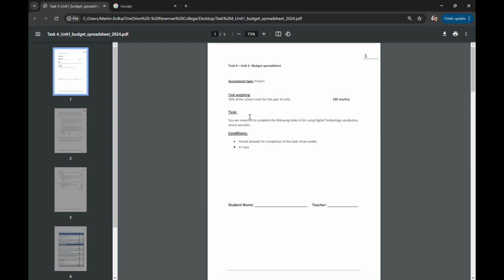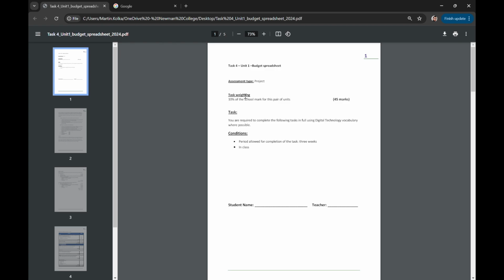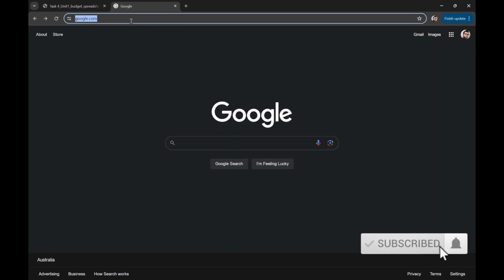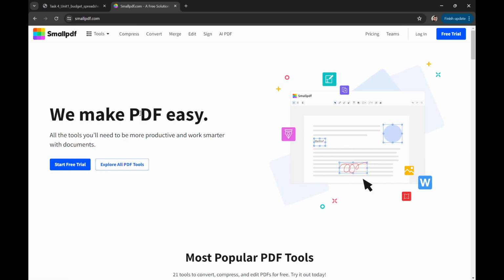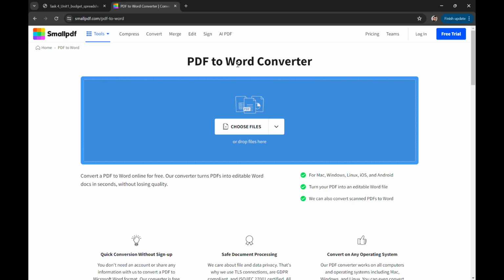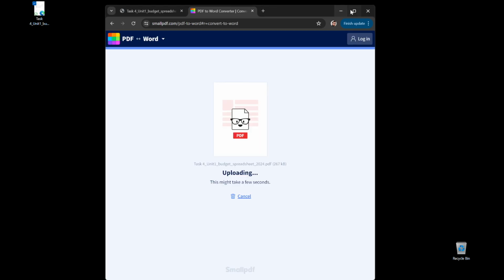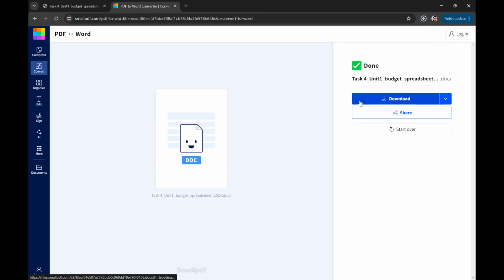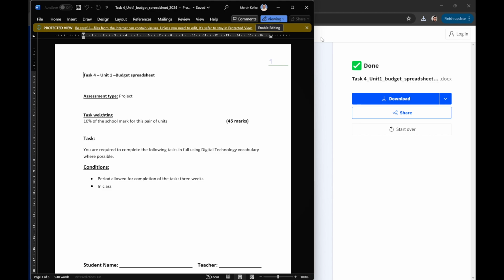How to Edit a PDF for Free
How to convert a PDF to editable Word document for free using a website called smallpdf.com